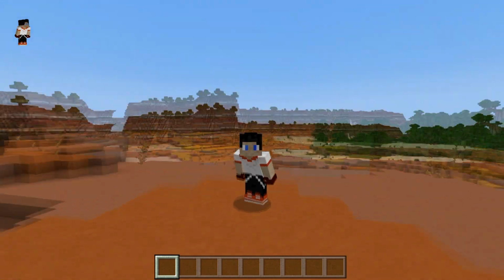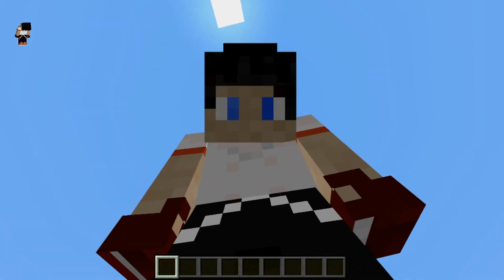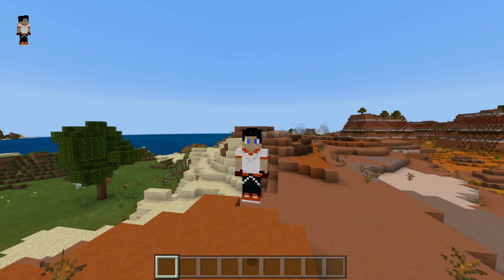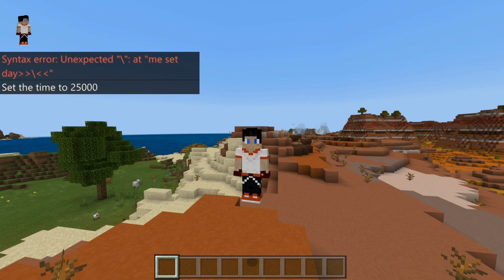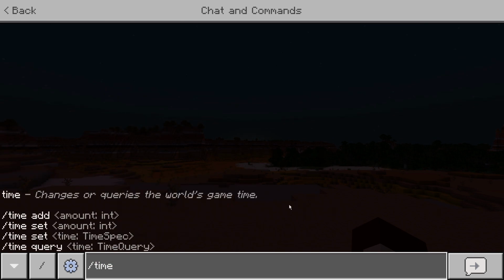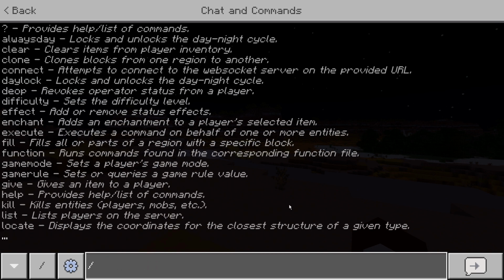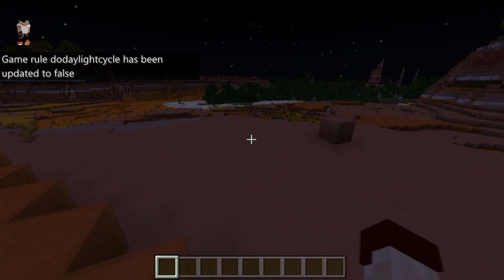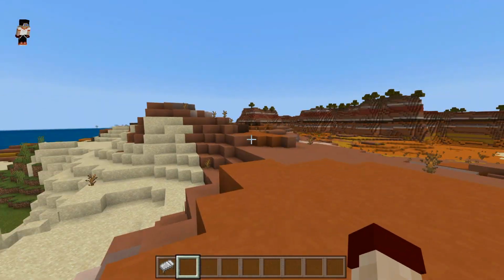/Time Command Minecraft Bedrock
About this Video:
This tutorial goes over the basics of the Minecraft Bedrock command for /Time set /Time Add.  This command applies to all Bedrock versions: PS4, XBox 1, Nintendo Switch, Windows 10 and MCPE